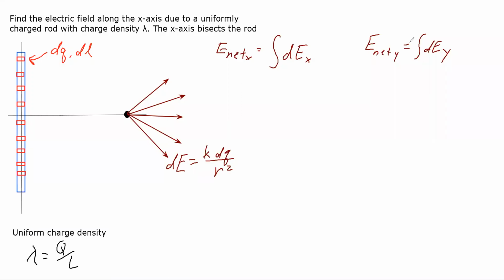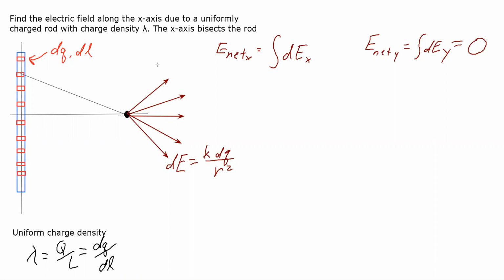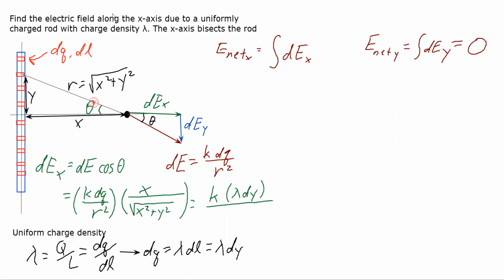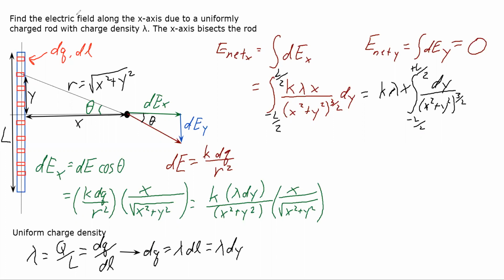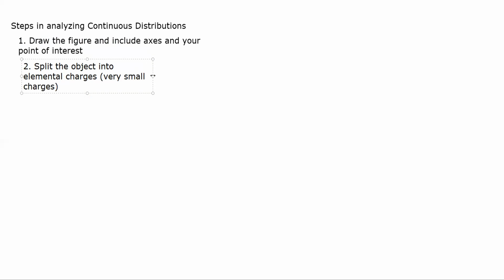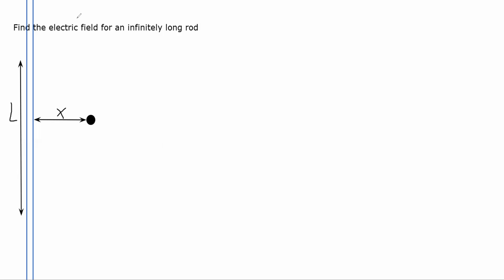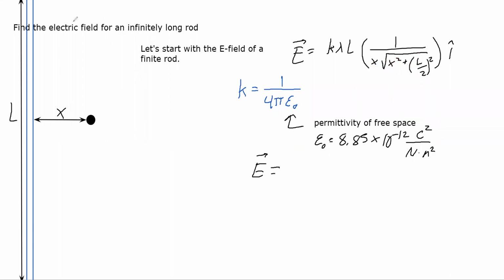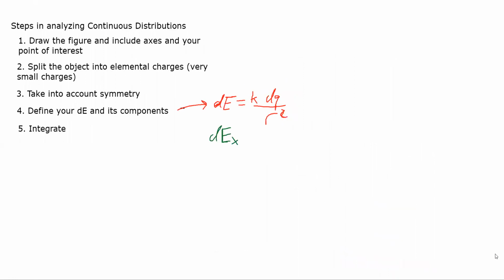Chapter 23: Electric Field from a Charged Rod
In this next video, I complete the analysis of the charged rod.

Section 23-3: The Electric Field from a Charged Rod (0:00)
General Steps for Analyzing Continuous Charge Distributions (19:34)
The Electric Field from a Infinite Rod (24:18)